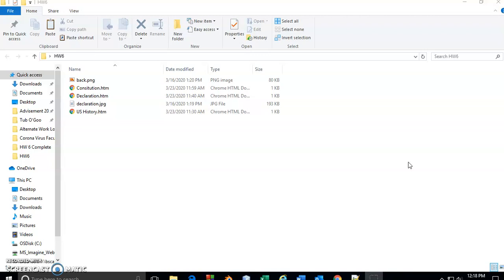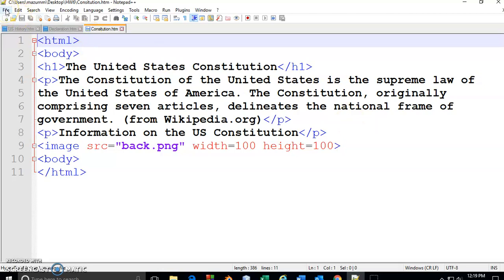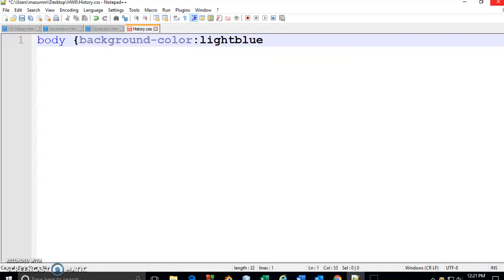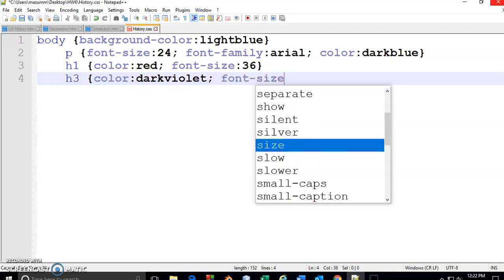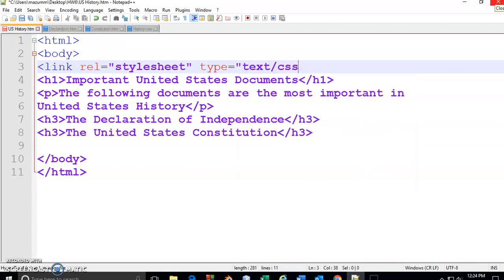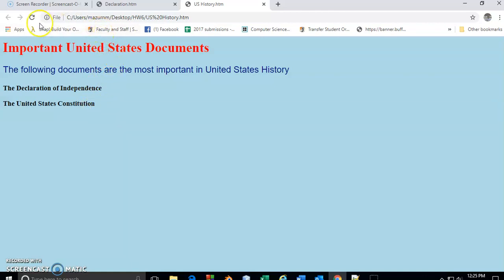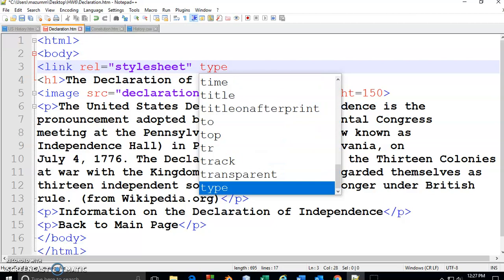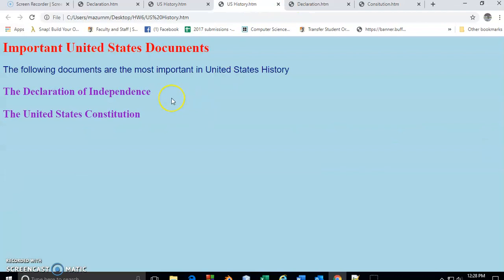Homework 6 Video 1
First in a set of three videos stepping through Homework 6. This video demonstrates the use of External CSS.